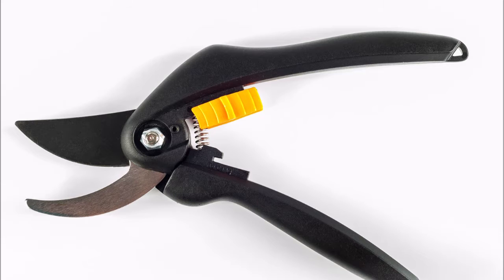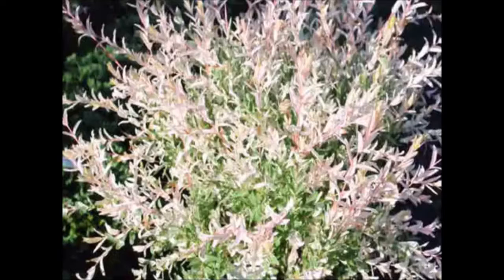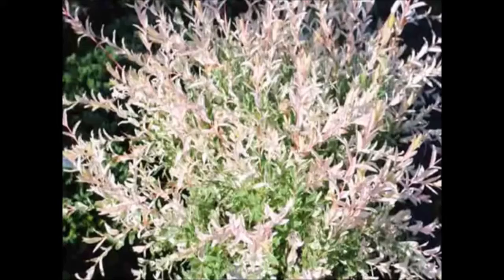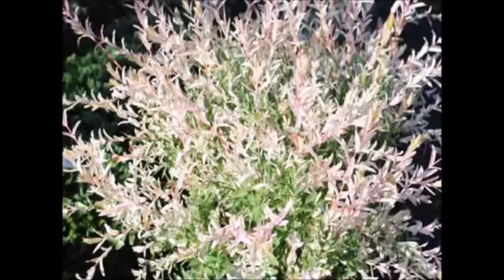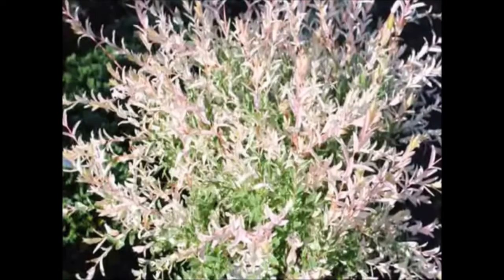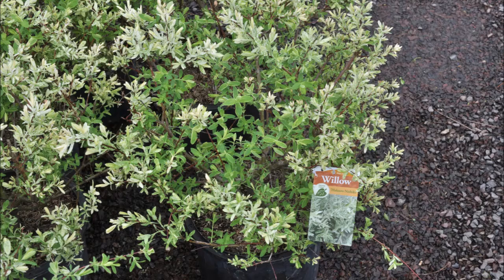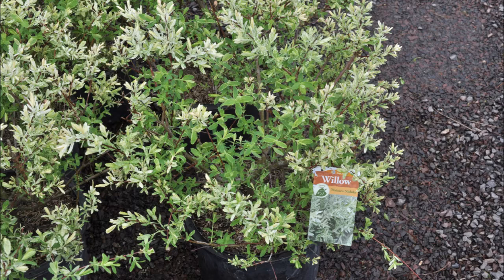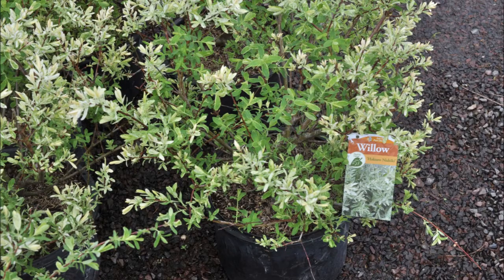Potted Dappled Willow Near Doylestown Pa